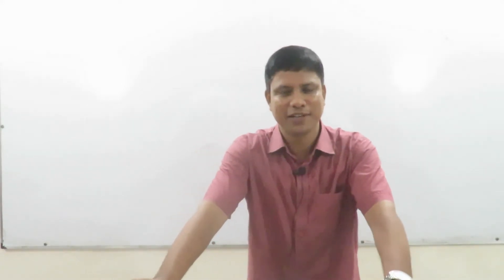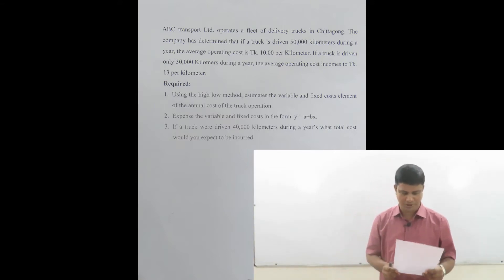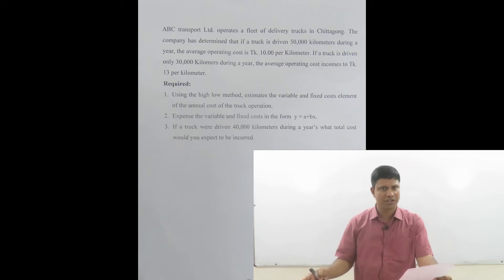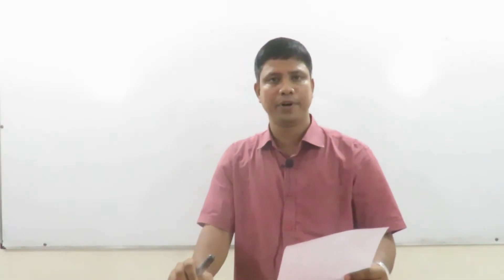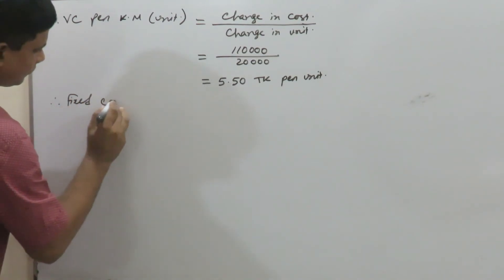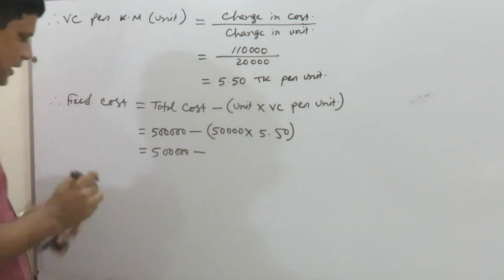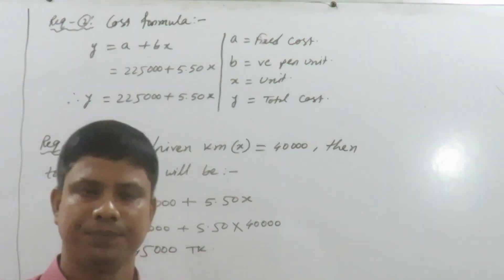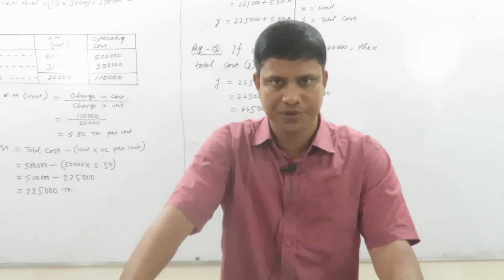MKC- BBA Professional; 4th year 7th semester; C– Management Accounting; T– Cost Behavior; Lec– 5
Presented By:
Sharaf Uddin
Assistant Prof.
Department of Business Administration
Mohammadpur Kendriya College